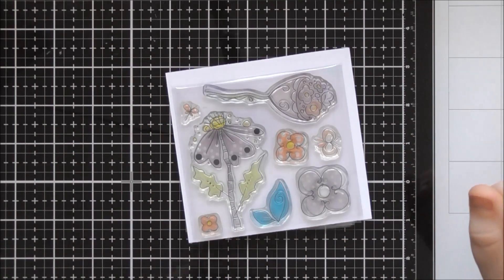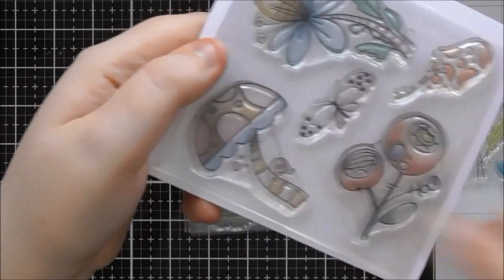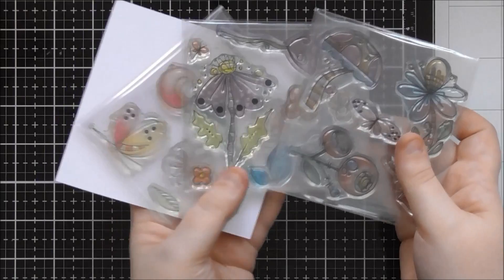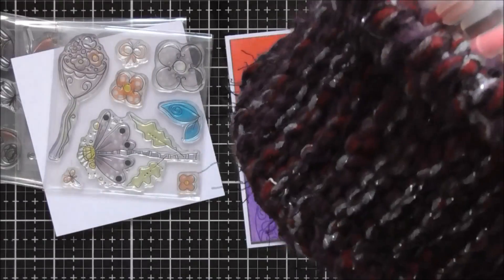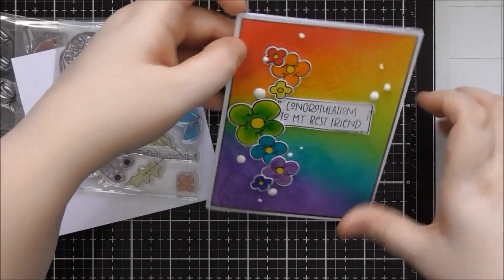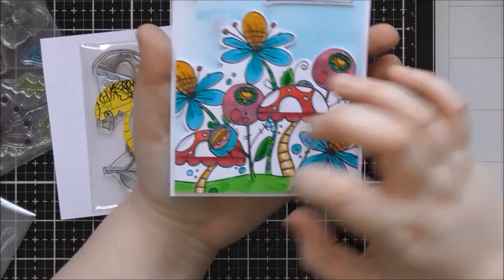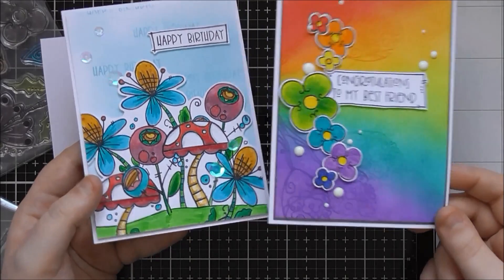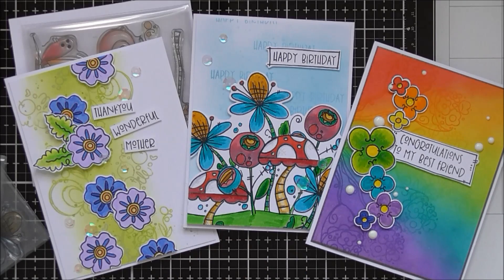Up Close & Personal #54 - Polkadoodles Bright & Breezy Collection :D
My Up Close video for a recent Polkadoodles release of stamps :D I only managed to make one card with each stamp set for this video, but I share a few extra ideas too :D :D

Here's the link to my blog post where you can find picture links for all the products :D

Thank you so so much for watching!! :D :D

All my blog posts and video descriptions contain affiliate links to products, either to Tonic, CraftStash, Spellbinders, Polkadoodles, Simon says stamp etc... to make it easier for you to find things, and if you order through my links, I will get a small percentage of what you've spent (but this is a no extra cost to you!) Thank you so much to everyone who has already ordered through my links! It really does make a difference :D Thank you!!! :D :D :D